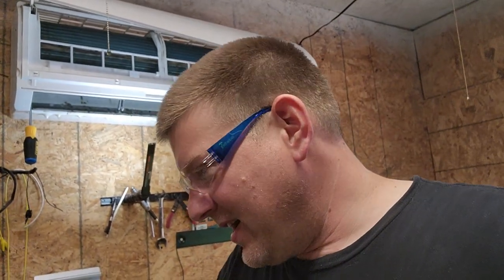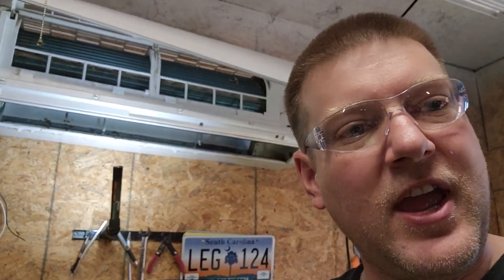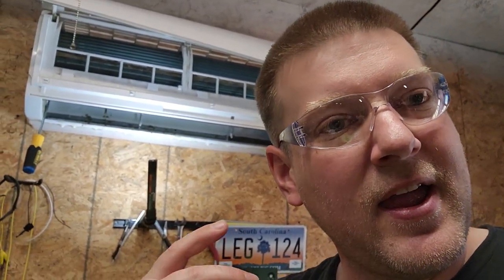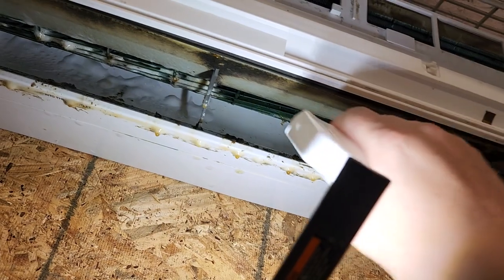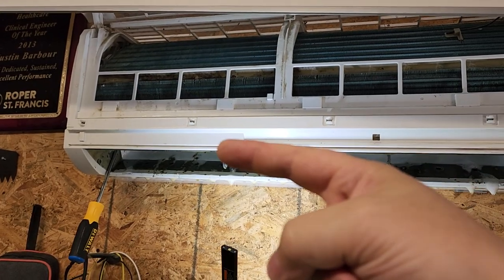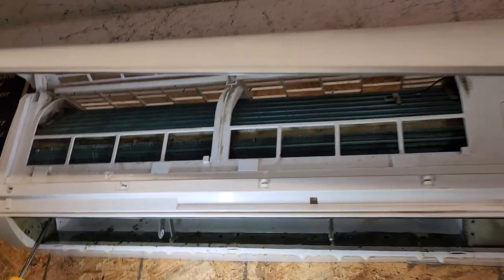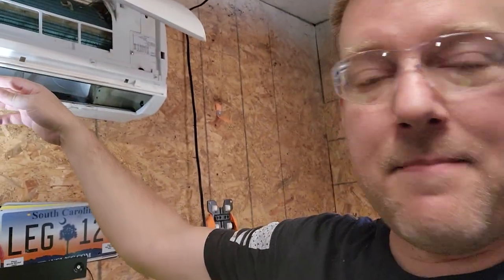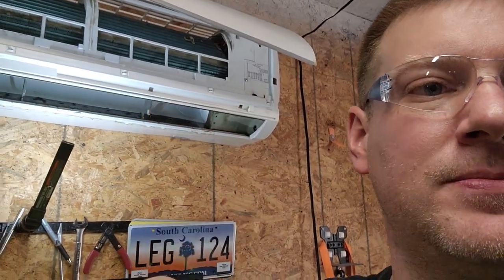Chigo Mini Split AC PM!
I need to increase the frequency of my AC PMs because mold has been allowed to accumulate on my squirrel cage fan. Tear down and total clean is now necessary.